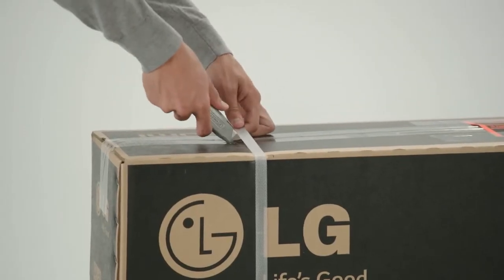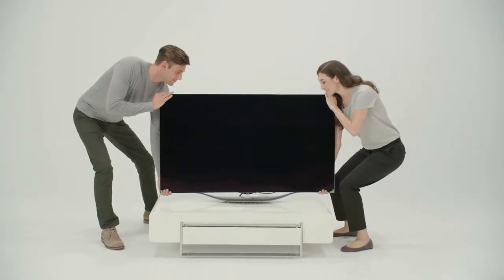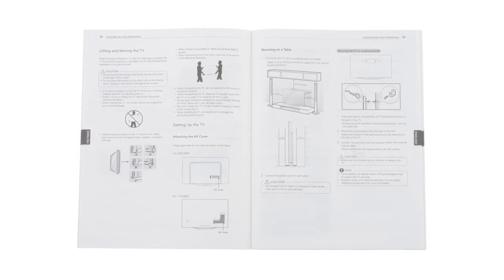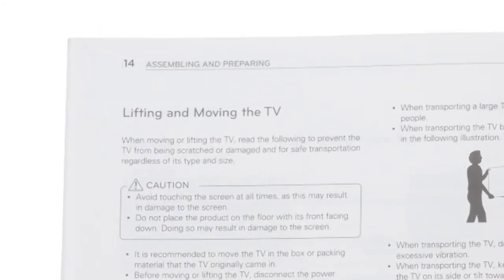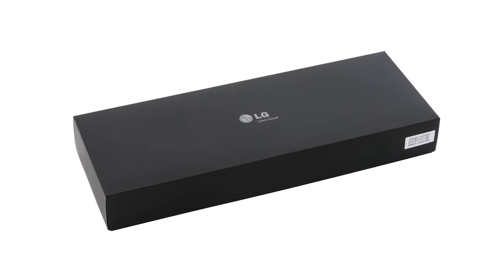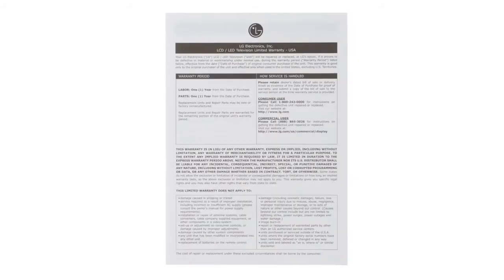[LG TVs] Unpacking & Accessories - EC9300